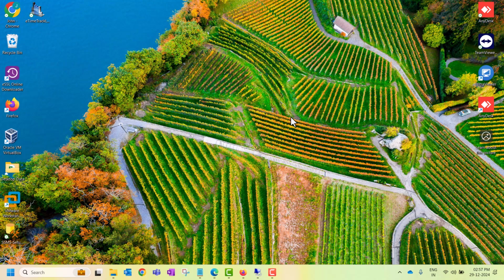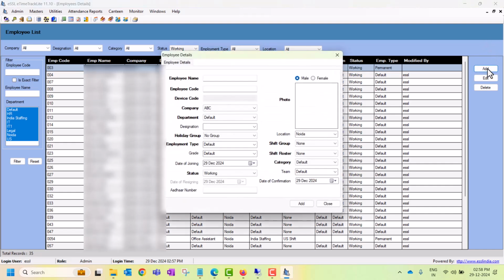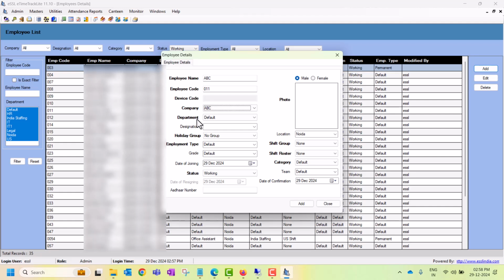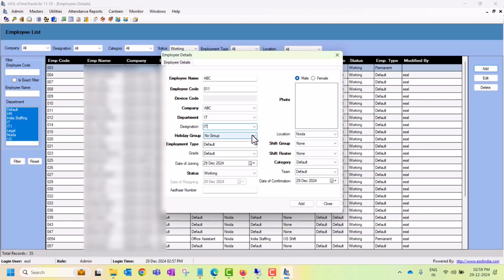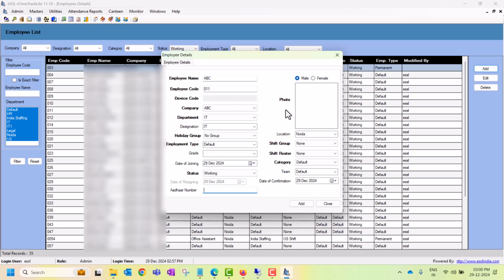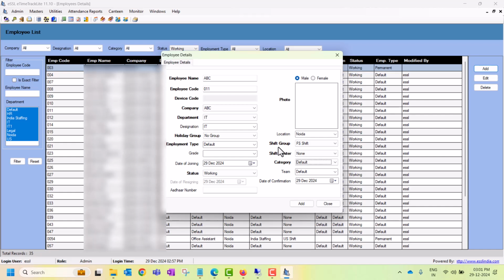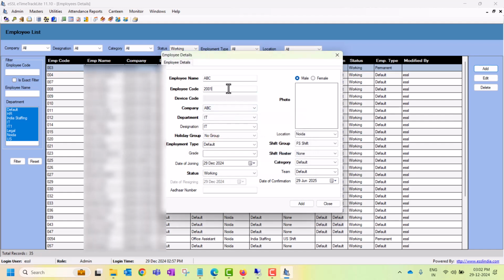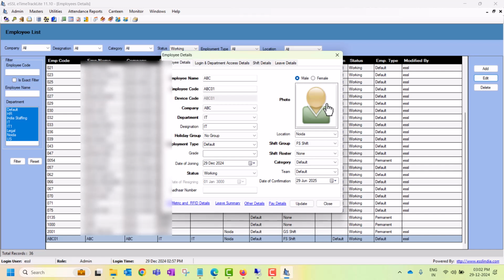How to Add Employees in eSSL Software | Step-by-Step Guide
In this tutorial, learn how to add employees in eSSL software quickly and effectively. This guide is perfect for HR professionals and administrators who need to manage employee records within the system.

📌 What you’ll learn:

Accessing the employee management module in eSSL
Step-by-step instructions for adding new employees
Configuring employee details and biometric data

📖 Timeline:

0:00 - Introduction to Adding Employees in eSSL Software
0:24 - Accessing the Employee Management Module
0:35 - Step 1: Navigating to the "Add Employee" Option
1:10 - Step 2: Entering Employee Details (Name, ID, Department, etc.)
5:25 - Step 3: Configuring Biometric Data for the Employee
6:30 - Like, Comment, Subscribe and Share the Video (Encouraging viewers to share with others)